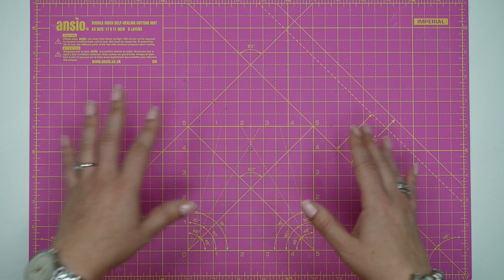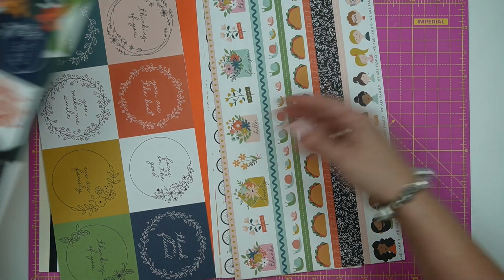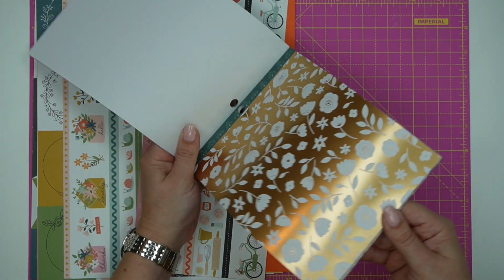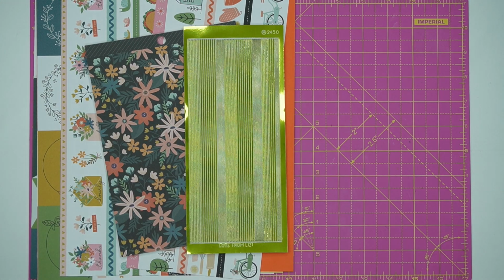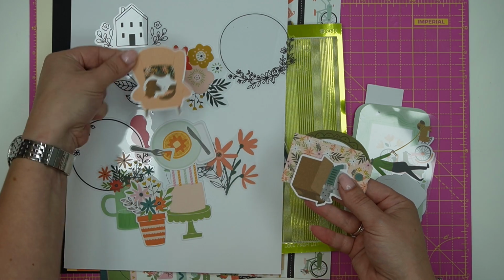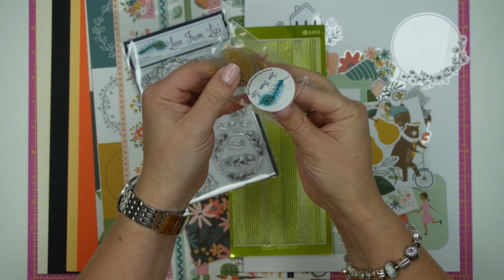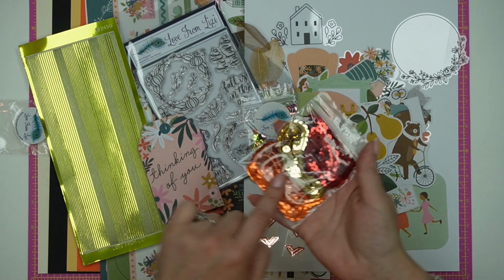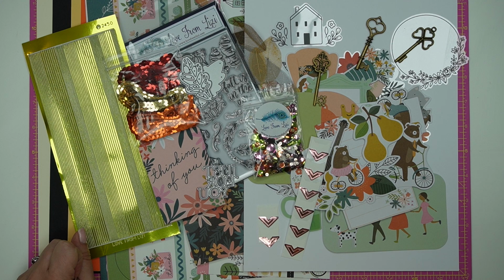Love From Lizi October 22 Card Kit Unboxing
Here is the LFL October 22 Card Kit - There is limited stock - once it is sold out, no more will be available, subscriptions are up and running so they will automatically be winging their way out to you all from the 3rd of October!

We are very happy to announce that we are all up to date with shipping!!! Thank you for your patience with us over the last couple of months with the supplier issues we've faced.

The design teams are crafting at full steam ahead, so check back in for the 10 cards one kit videos from them!

Subscriptions are now available, please just select the correct one for where you live. If you buy a subscription between now and midnight tonight you will receive the LFL October Card Kit as your first.